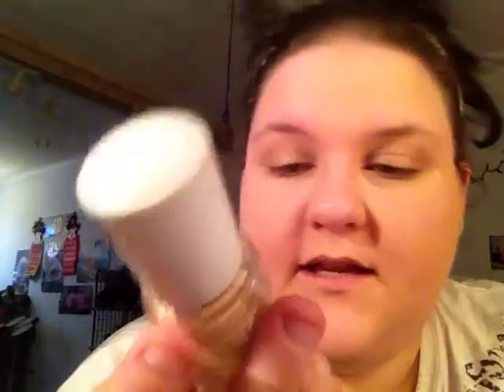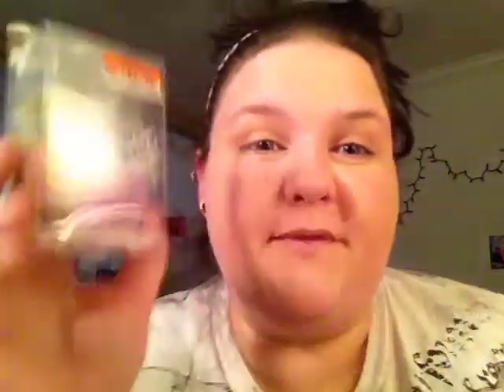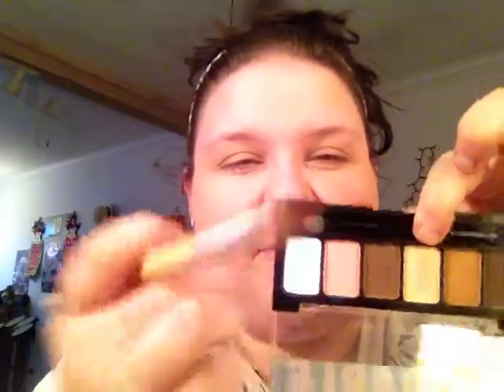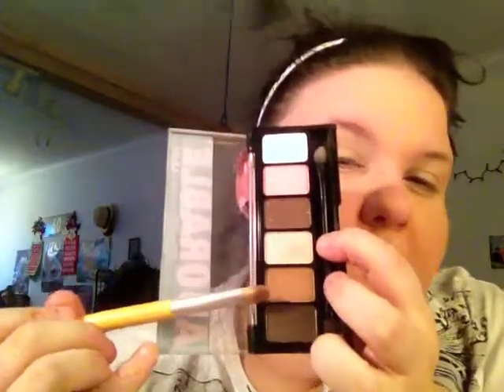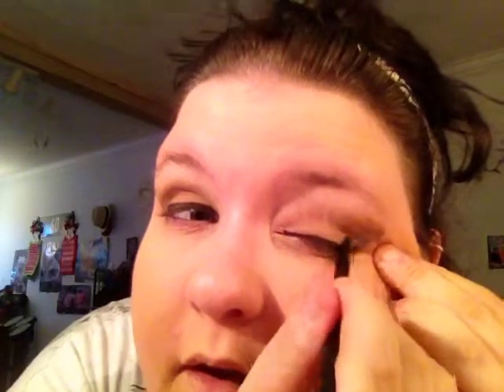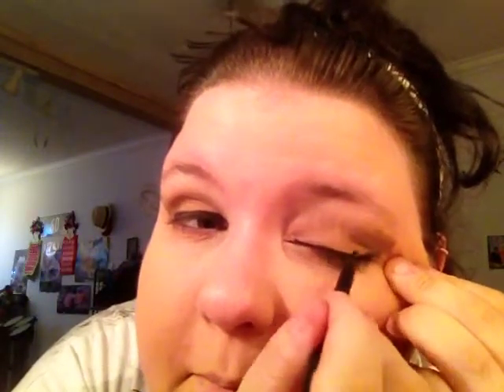smokey eye make up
i made this whole make up on the spot so bare with me lol but i think it came out amazing so please leave me a comment leting me know what you guys think and dont for get to sub and like please and just remember i love u all and stay around for more